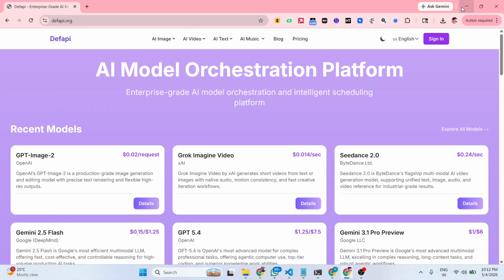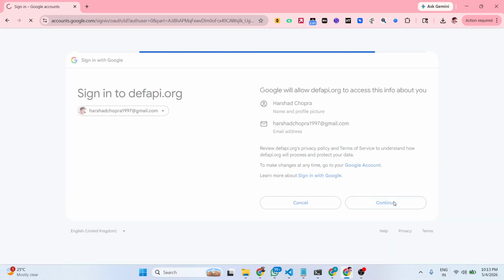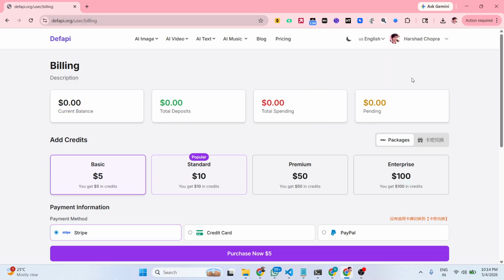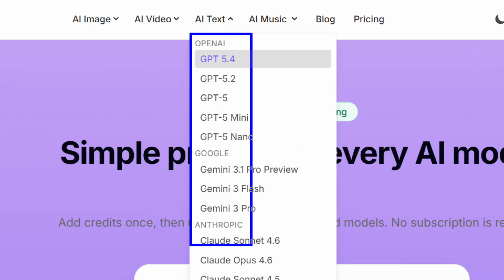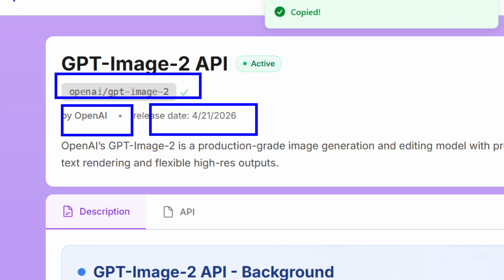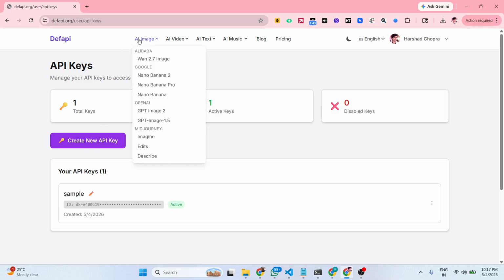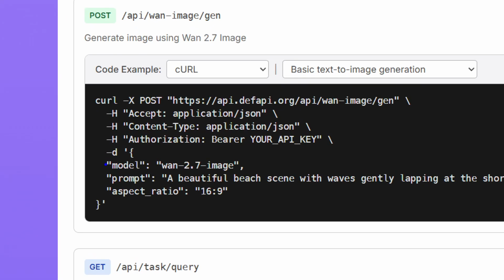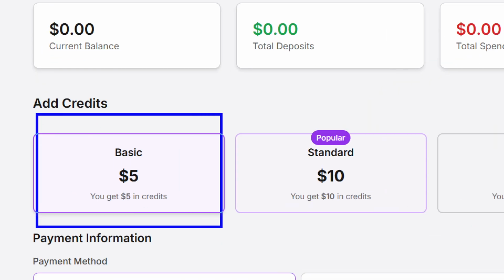Defapi 🚀 Get FREE API Keys + Credits Unlimited FREE Claude, GPT, Gemini APIs (100+ Models)